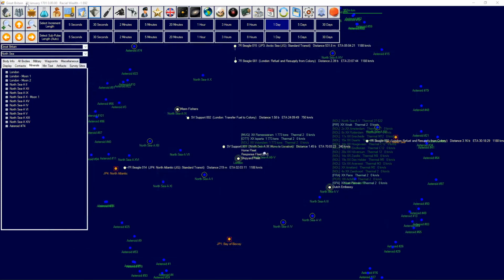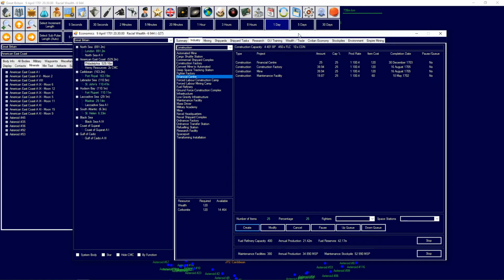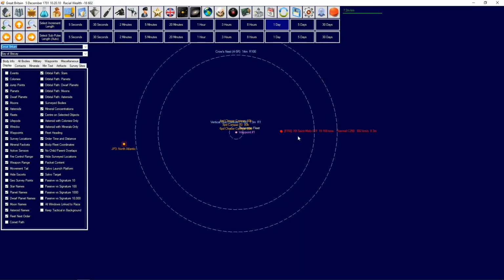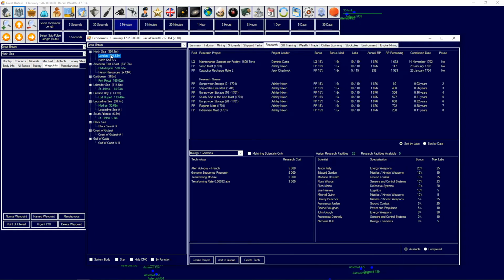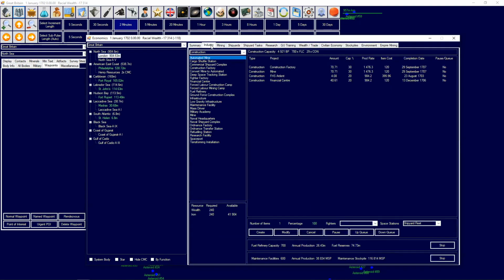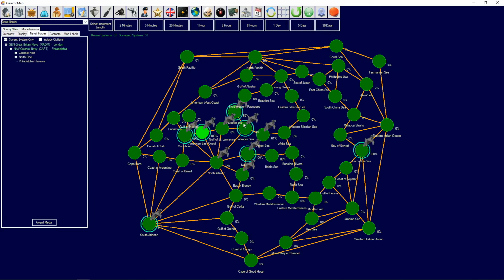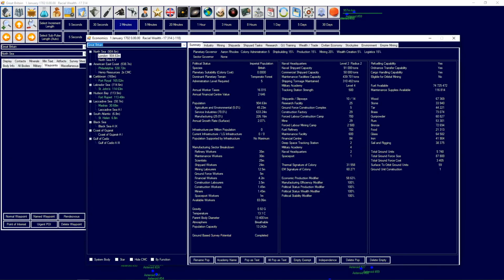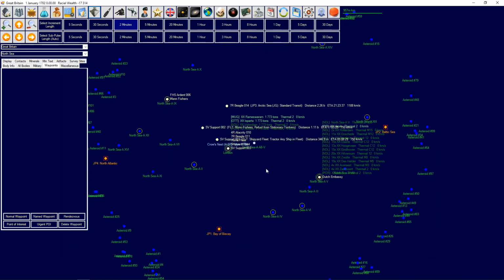Great Britain | Year 1701 | Age of Sail - Multiplayer | Aurora 4x C# [1.9]